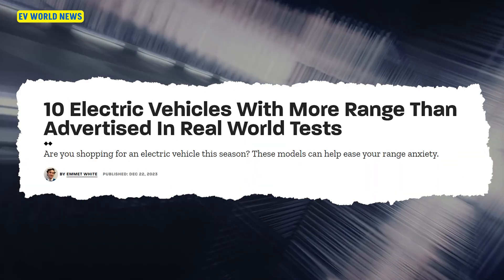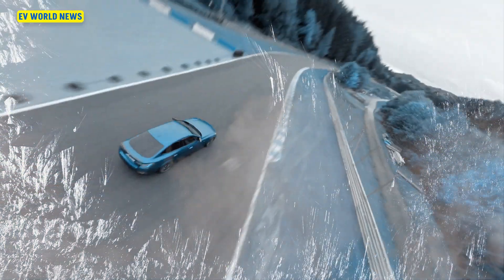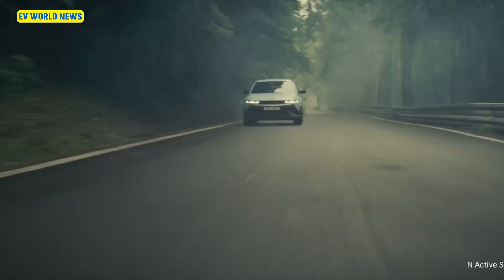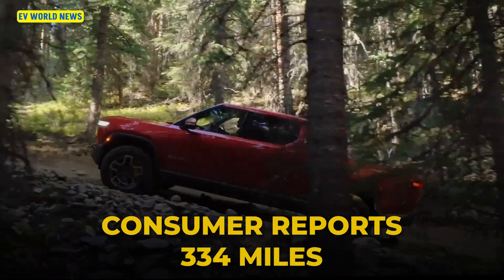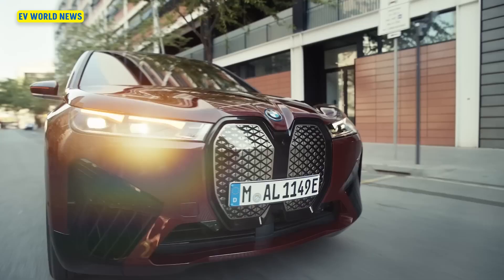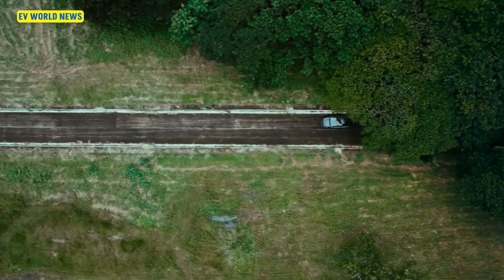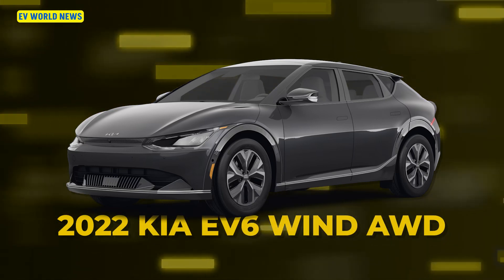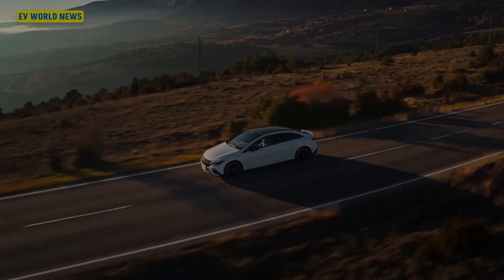10 EVs with more range than advertised! EV World News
10 EVs with more range than advertised! EV World News
Various electric vehicles have demonstrated higher real-world ranges than initially advertised.
Notable examples include the 2023 BMW I4 M50, surpassing its 271-mile advertised range with a tested 318 miles.
The 2021 Ford Mustang Mach-E premium all-wheel drive extended showed a 10% increase, achieving 299 miles compared to the advertised 270 miles.
Diverse Range Results:

The range variations are diverse, with some vehicles exceeding expectations significantly.
The 2023 Mercedes-Benz EQE 350 Formatic, for instance, showed a remarkable 30% increase in range, reaching 332 miles compared to the EPA's 260-mile rating.
Mixed Cold Weather Performance:

Cold weather appears to affect electric vehicle performance differently across models.
The 2022 Rivian R1T experienced a notable drop in range in cold weather, with Consumer Reports getting 334 miles in normal conditions compared to 220 miles in a colder environment.
Speed Impact on Range:

The driving speed significantly influences electric vehicle range.
The 2023 Mercedes-Benz EQS SUV 450 demonstrated this, with Consumer Reports getting 314 miles, a 10% increase, while Car and Driver achieved only 260 miles at a higher speed of 75 mph.
Consumer Reports Testing:

Consumer Reports conducted several real-world tests, revealing actual range performance that often exceeded manufacturer claims.
The 2022 Mercedes-Benz EQS 580 Formatic, for instance, was tested with a range of 380 miles, 40 miles more than the EPA's claim of 340 miles.

EV WORLD NEWS is the leading source for electric vehicle and green technology news and stock reports. Combining cutting-edge technology with experienced industry professionals, EV WORLD is the go-to source to stay up-to-date on emerging trends in the electric vehicle industry.

At EV World, our mission is to provide educational resources related to electric vehicles for those interested in learning more about this growing industry. Our program covers the latest industry news, interviews with industry professionals, and guides to help you make informed decisions about your own electric vehicle investments. Please do your own due diligence on any business matters we discuss on our show.
will ev prices go down
national drive electric week
will electric cars take over
upcoming ev cars in usa
world electric car
rocks and stocks news
ev share latest news
ev investment opportunities
ev stock analysis
ev stocks for long term
best electric suv 2023 uk
best ev cars 2023 uk
longest range electric suv
best luxury electric cars 2023
best electric cars 2023 usa
best affordable electric cars 2023
lucid air range test
electric cars 2023 philippines
toyota ev
electric suv 7-seater

is a gas car more expensive than an ev,no more evs,ev range,are electric cars worth it,is an ev less expensive than a gas,is an ev cheaper than gas,electric car range,cold weather range,world breaking news,living with an ev,ford ranger,electric vehicle range tests,living with an ev uk,sergi galiano net worth,real range,range test,ev epa range,ev range test,extended range,ev range factors,